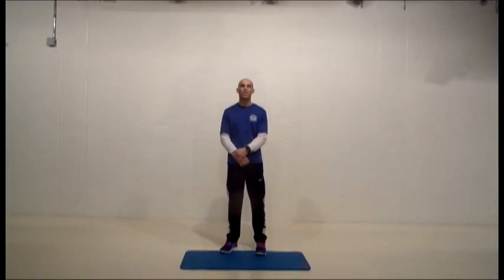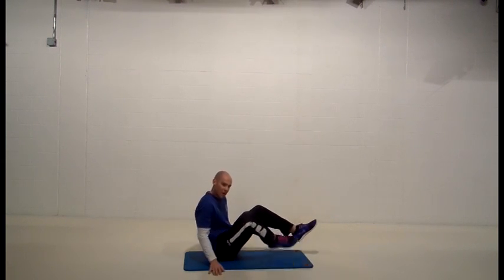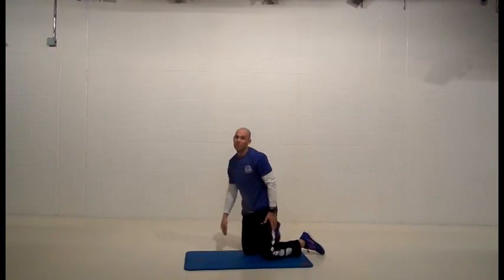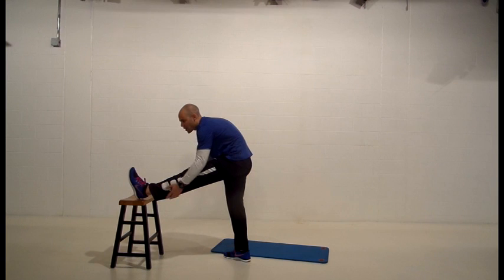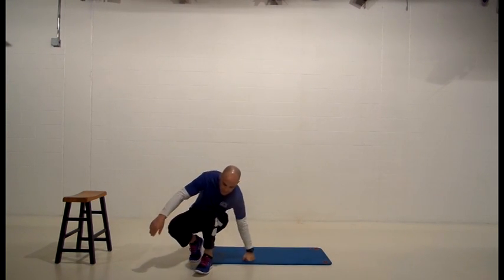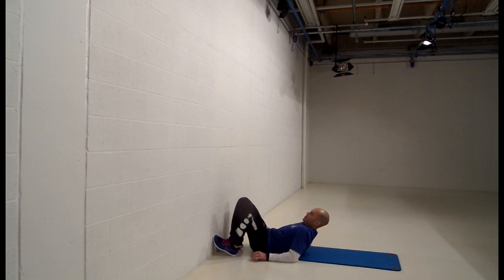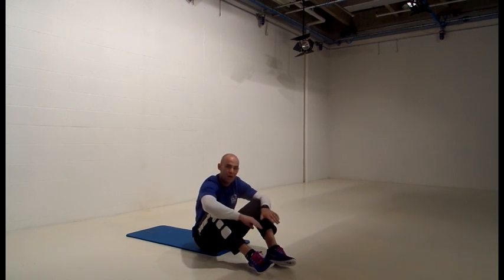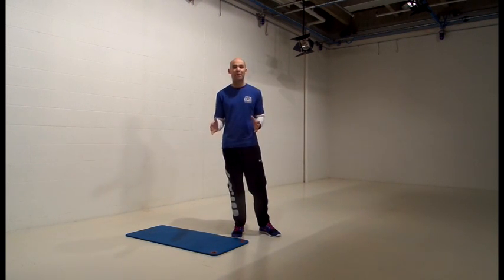Exercises and Stretches for Lower Back Pain- PEAC Performance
Do you suffer with lower back pain? There are a few different ways to approach dealing with lower back pain. One constant that is proven time and time again to help ease the severity and frequency of pain is MOVEMENT! PEAC Performance Director, Evan Orchinik, walks you through exercises and stretches you can do to help limit the intensity and frequency of lower back pain.